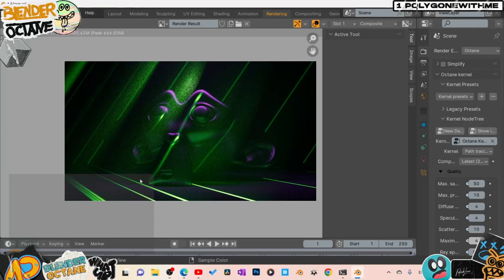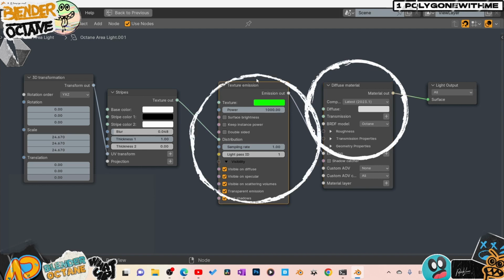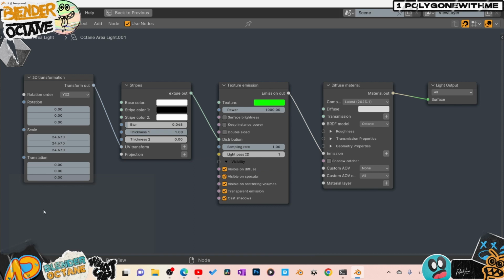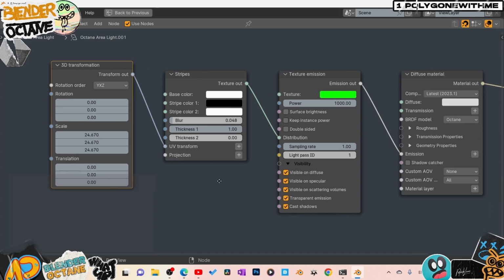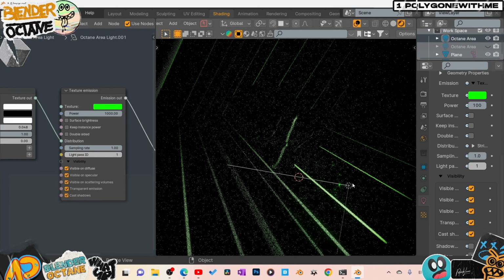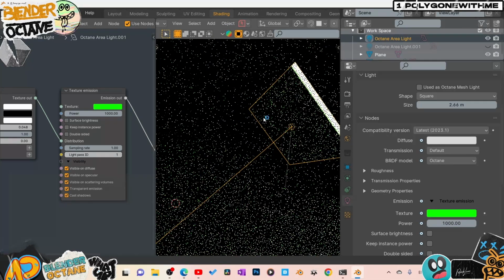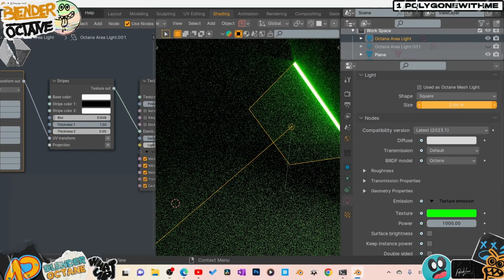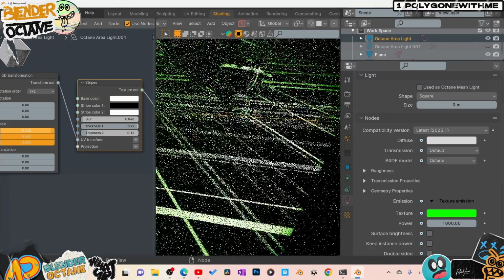How I Create a Laser in Octane Blender A Tutorial for Beginners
🔴 Create PHOTOREALISTIC Renders Like a Pro Blender Octane Artist 🔴🔴OUR NEW COMMUNITY PRESS THE LINK BELOW🔴🔴
Thanks, please feel free to join our new Community SKOOL

All Products and Gear Mentioned in this video
⏰ Timecodes ⏰